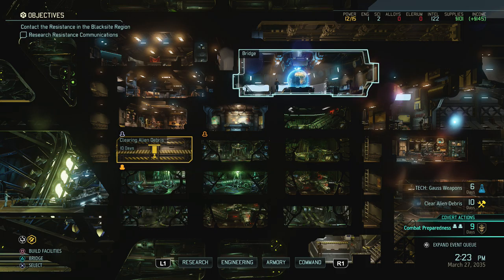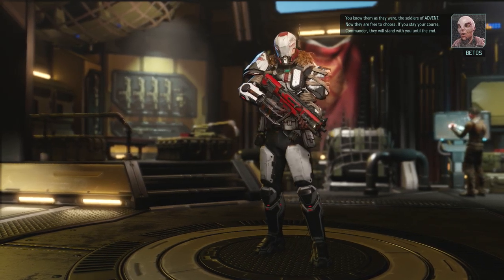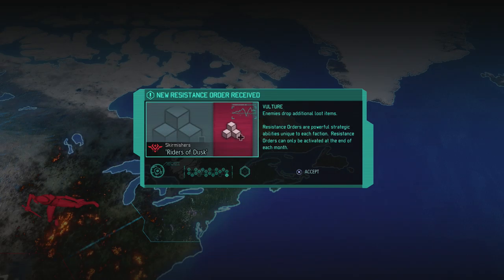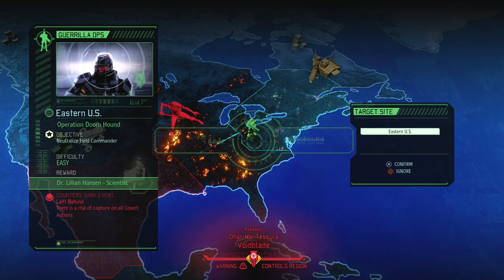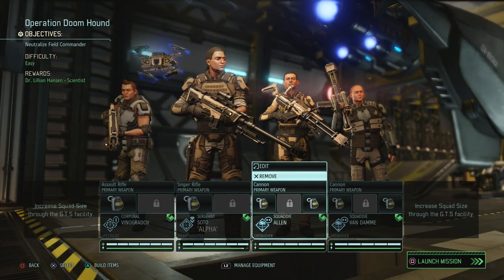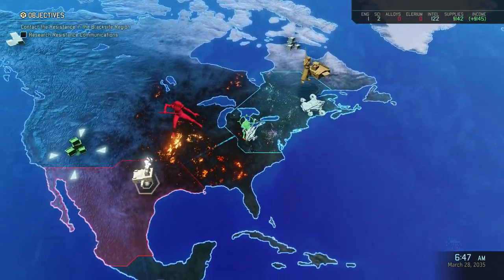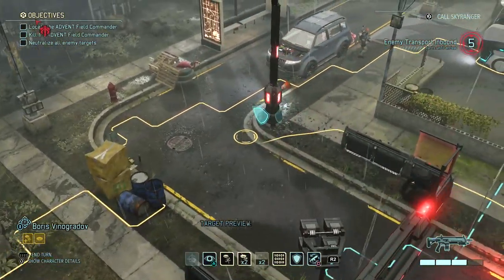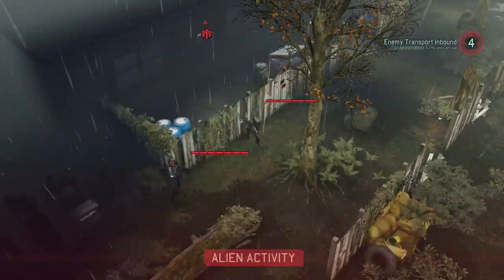XCOM 2: Ironman, Commander, Ep. 7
Playing XCOM 2 ironman mode on commander difficulty. Watch my mental well being dissolve before your very eyes!